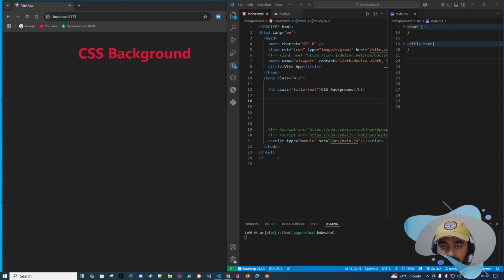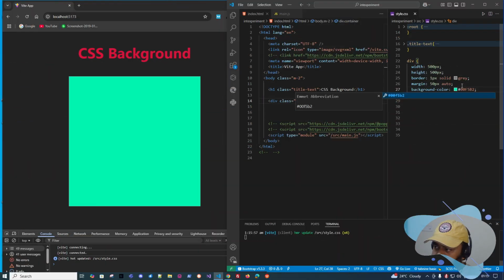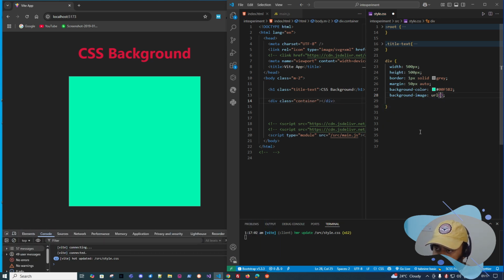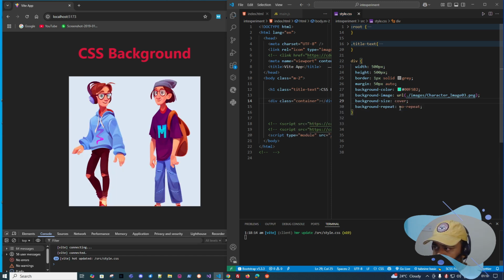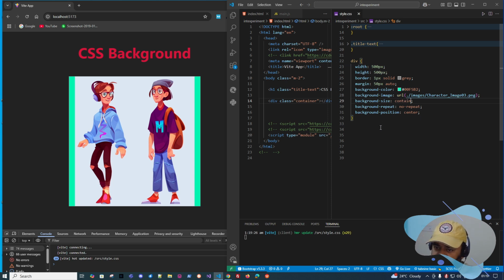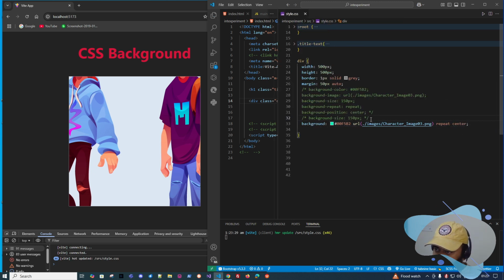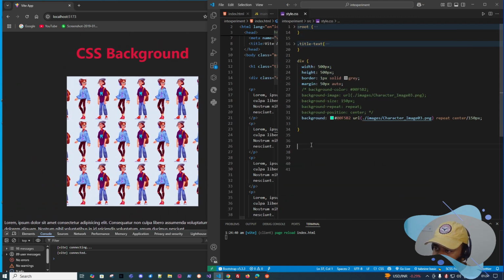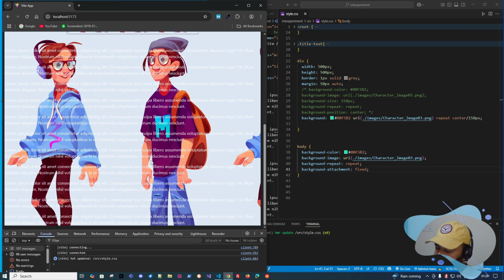🟡 #2 Master CSS Background: Color, Image, Position, Size, Repeat & More!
Want to create beautiful, responsive websites? It all starts with mastering CSS backgrounds!

In this tutorial, I’ll walk you through everything you need to know about CSS background properties — from basic colors to advanced techniques.

You’ll learn:
🎯 How to set background-color, background-image, and background-repeat
🎯 Control background-size and background-position
🎯 Master background-attachment for fixed vs scroll effects
🎯 How to layer multiple background images like a pro
🎯 Tips to create responsive and stylish designs easily

Perfect for beginners, designers, and frontend developers who want to level up their CSS skills!

🚀 After watching, you’ll be able to create professional backgrounds for any project!